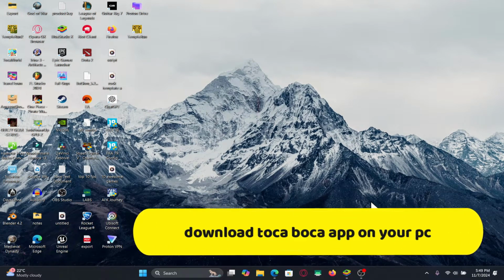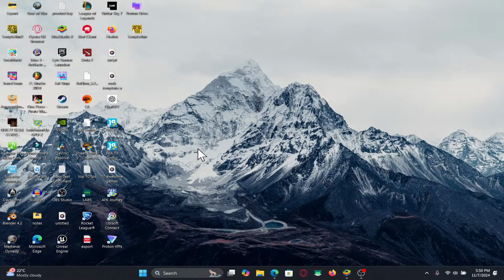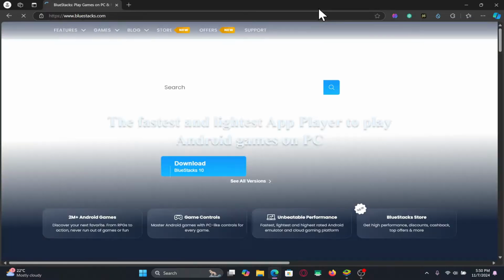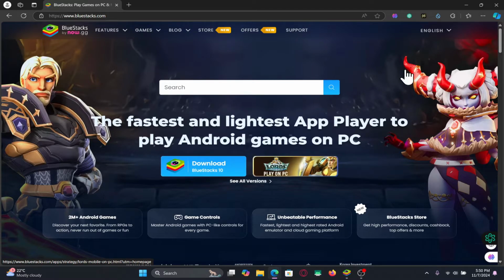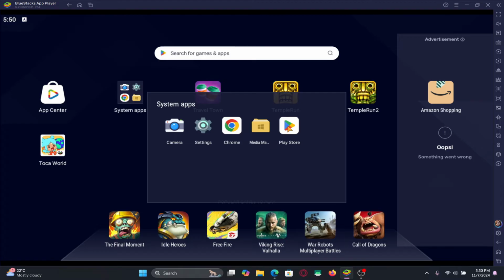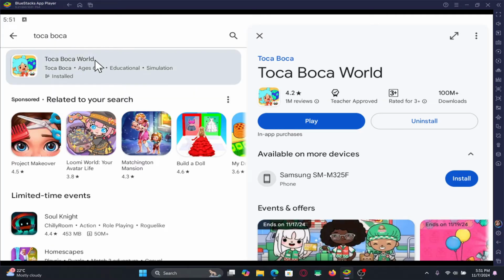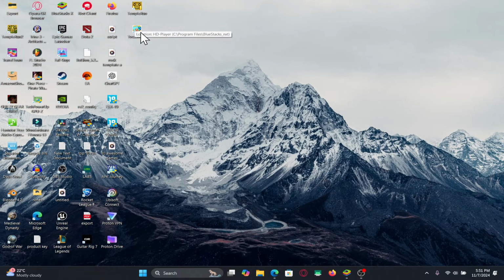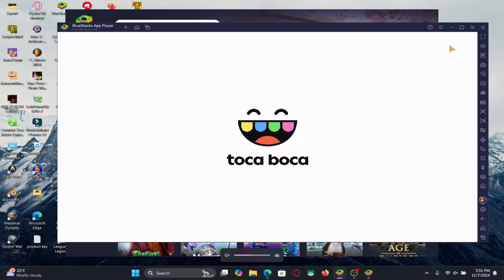How to Download and Install the Toca Boca App on Your PC? 2024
Want to enjoy Toca Boca games on your PC? In this video, I’ll show you how to download and install the Toca Boca app on your PC, so you can start playing all your favorite Toca Boca games right on your computer!